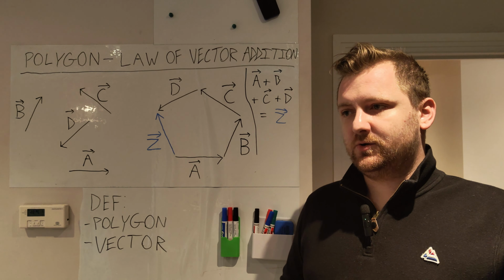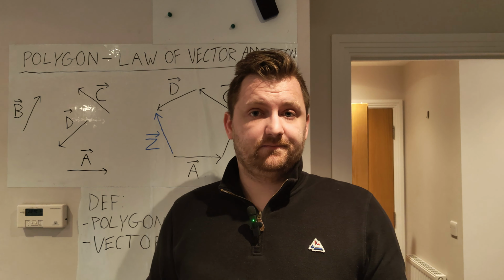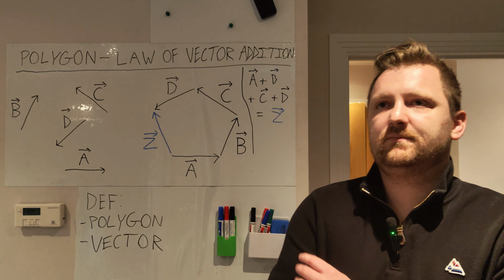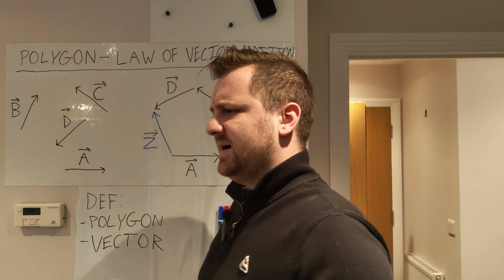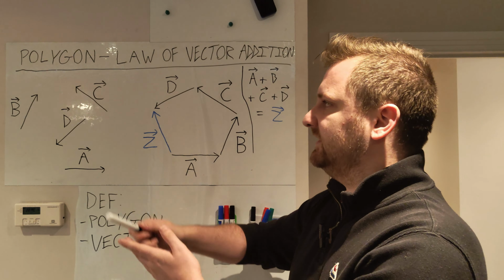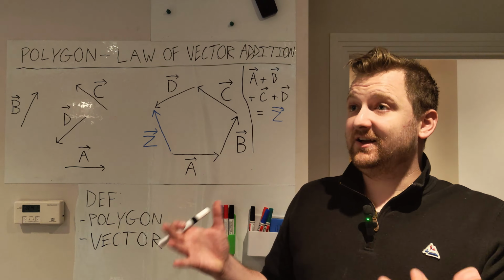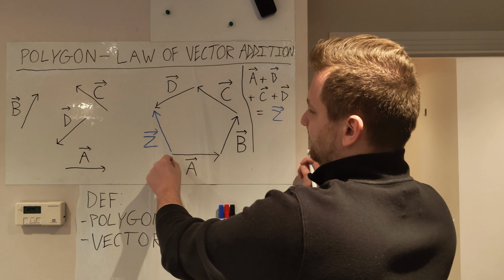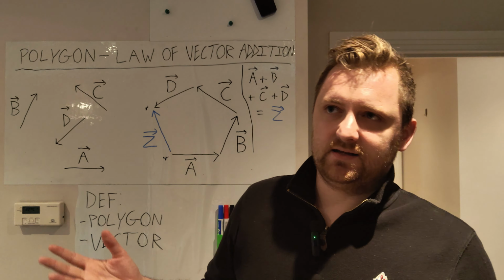Polygon Law Of Vector Addition